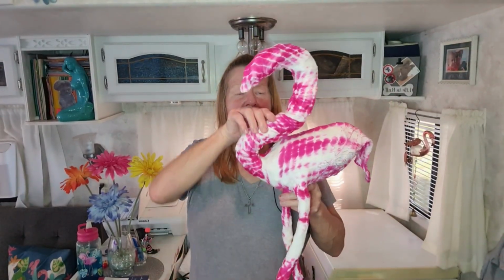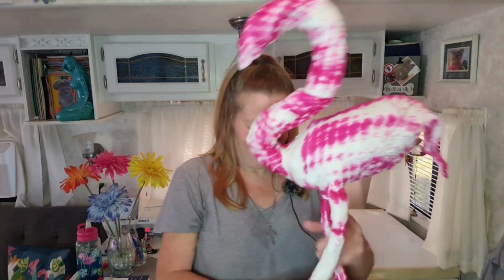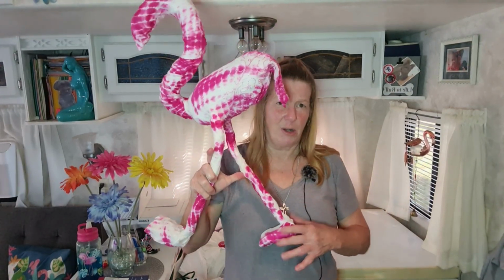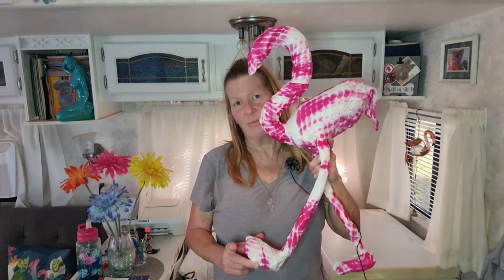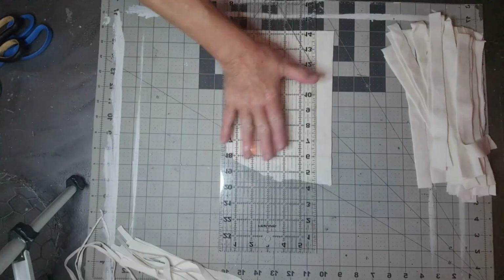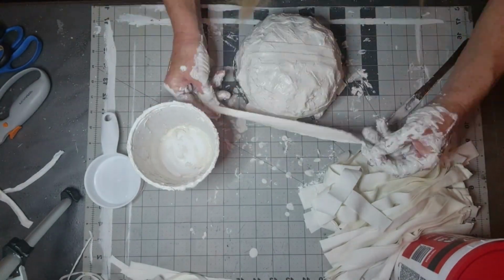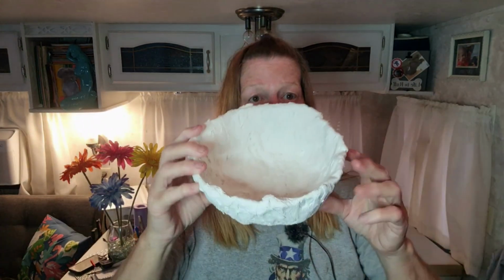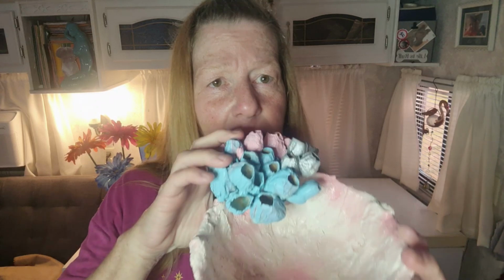Comparing Plaster Of Paris With Rigid Wrap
Today we will be working with plaster of paris, chicken wire and cloth strips
to compare it with the same techniques used on the flamingo from the Rigid Wrap video that I did last.

Chicken Wire
Plaster of paris

POSTAL MAIL:
JEFFREYS WORLD
JASPER, TX 75951 The healthy eating videos will now be on this channel: